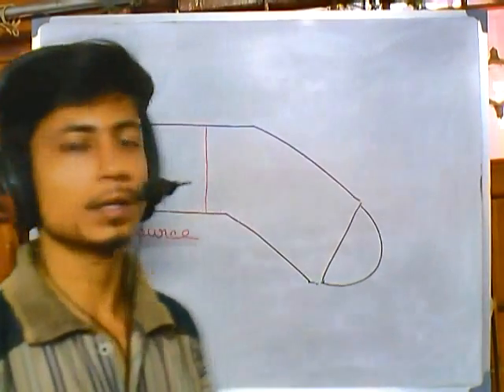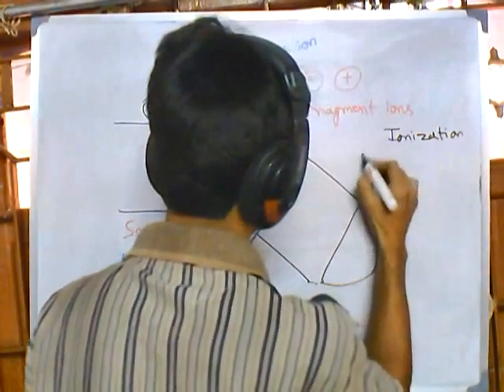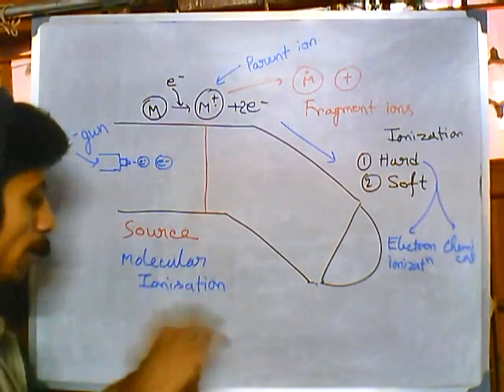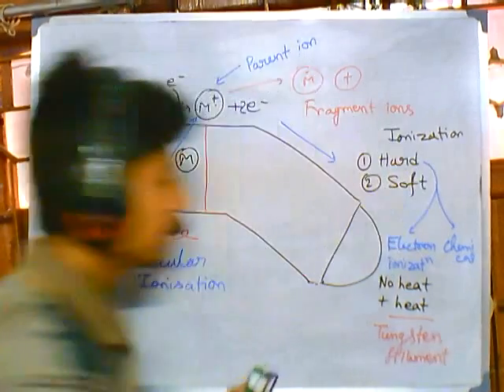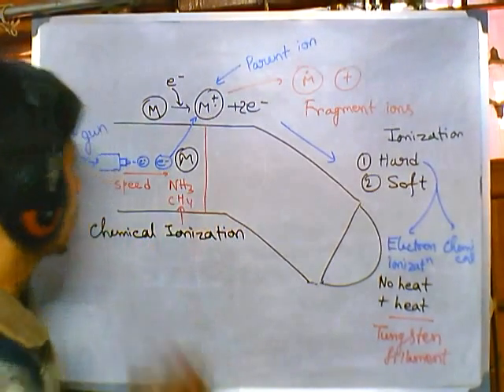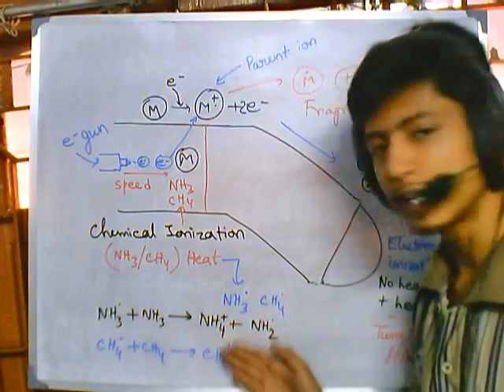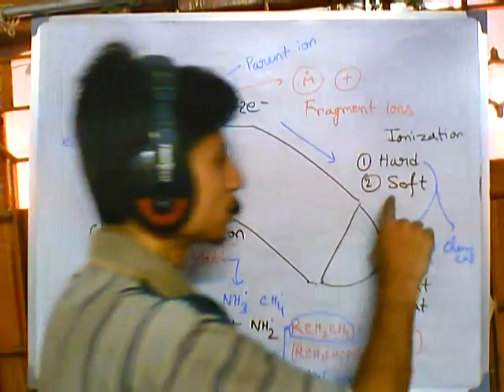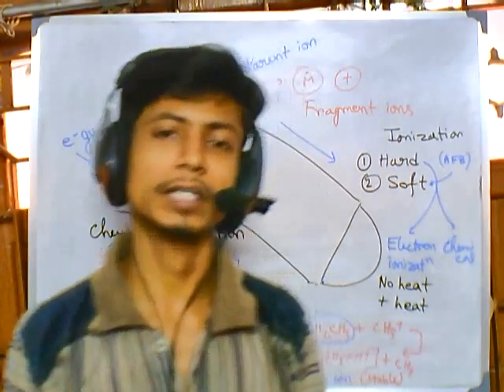Mass spectroscopy part 6 Ionization in Mass spec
This mass spectrometry tutorial describes different ionization process like matrix assisted laser desoption ionization (MALDI) and electrospray ionization (ESI).